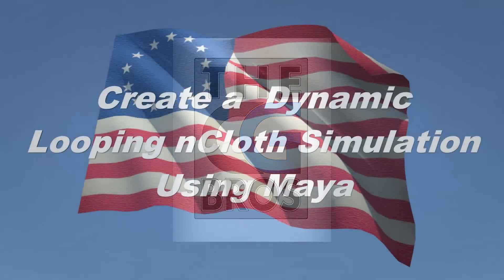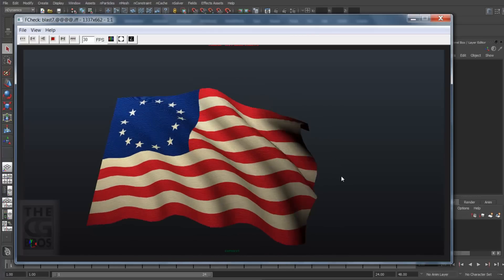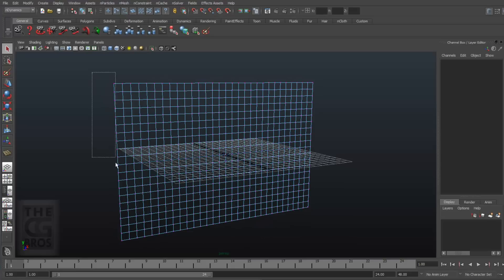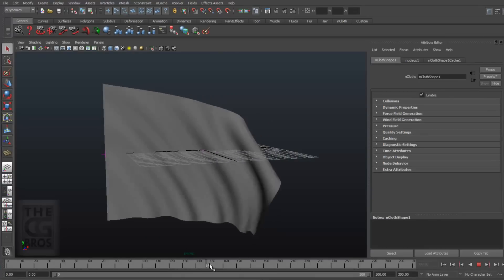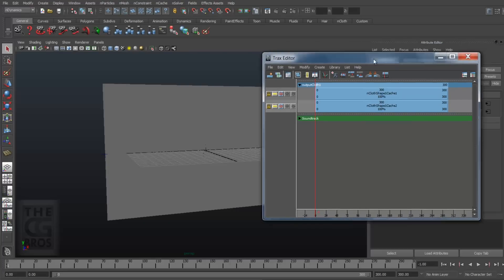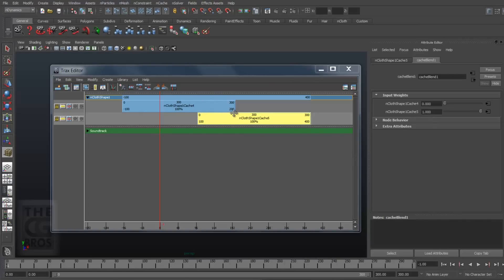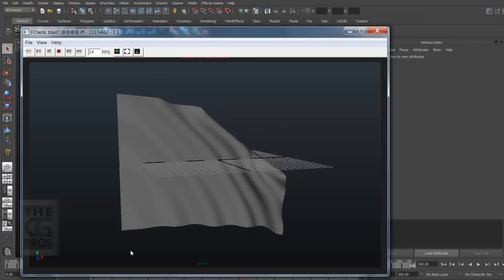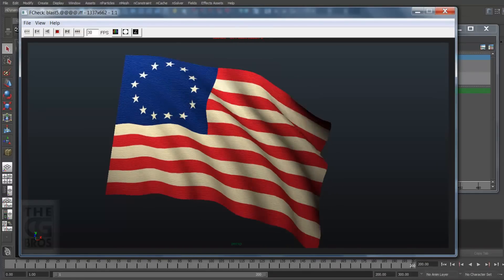Maya nCloth Dynamics Tutorial: Looping Flag Sim Using the blendCache Node (Intermediate Level)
In this Ncloth Blend Cache Node tutorial, TheCGBros show you how to make a professional and sophisticated seamless dynamic looping nCloth simulation using Autodesk Maya and the blendCache node.